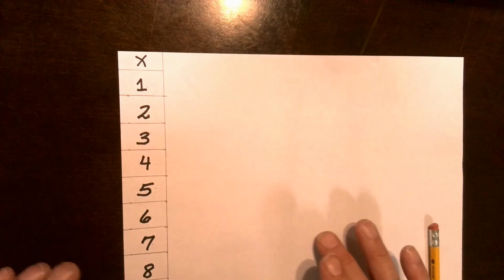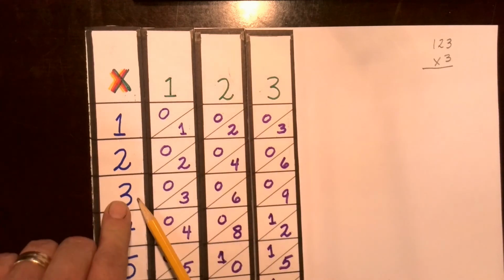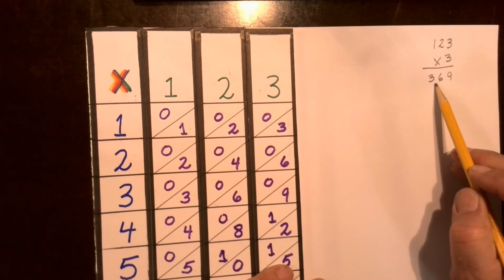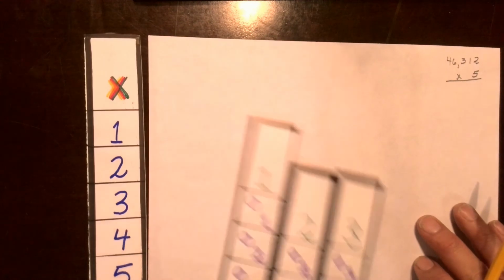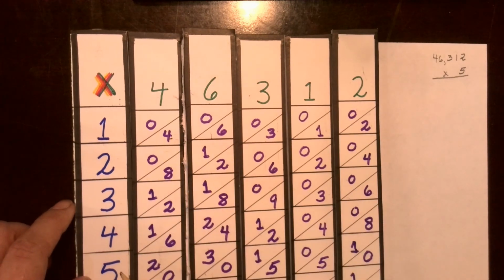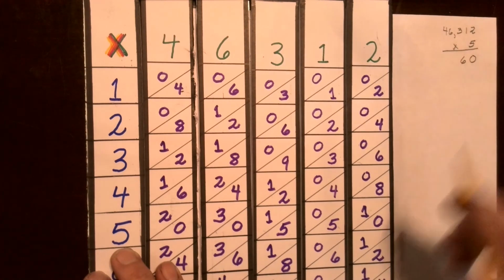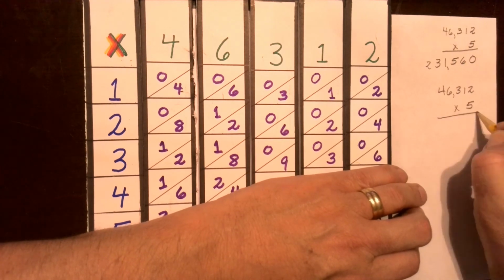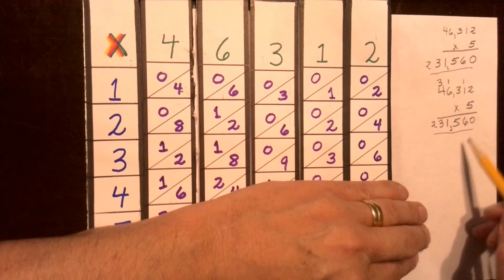Napiers Bones Part 2